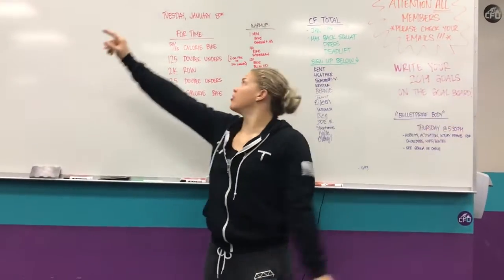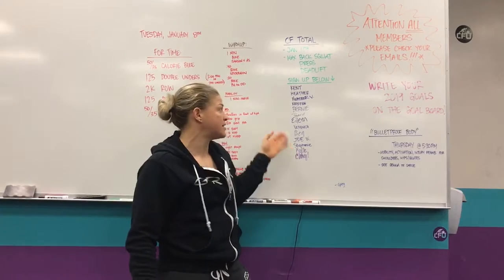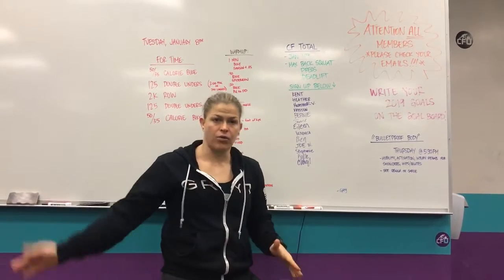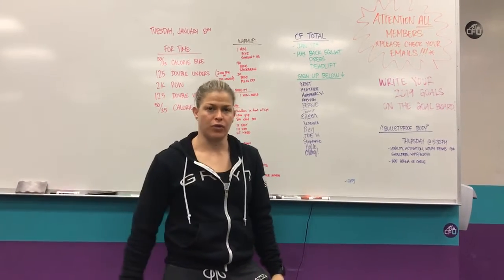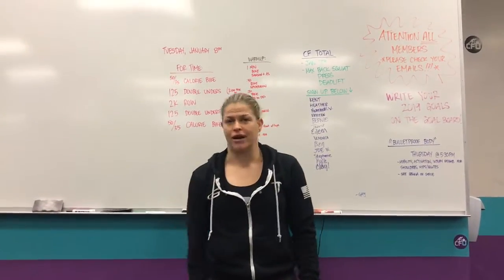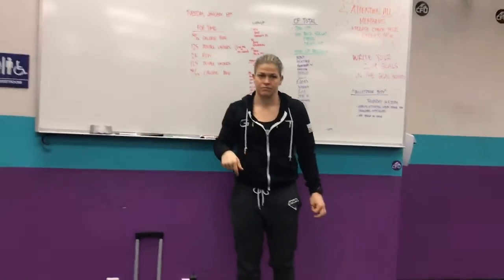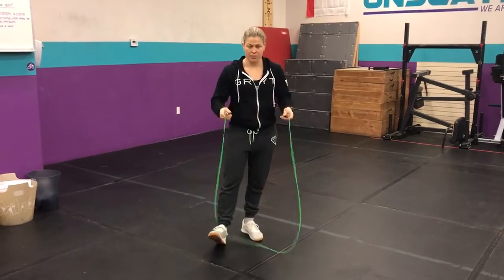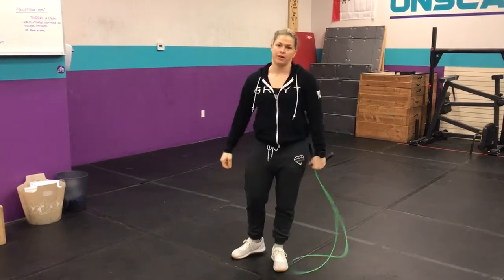Rep Prep Episode 1035 01/08/19